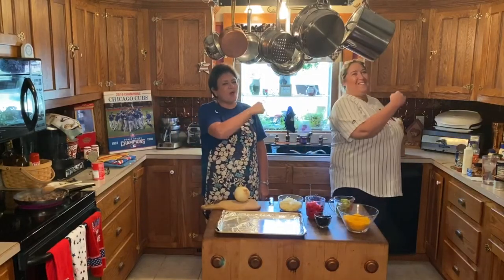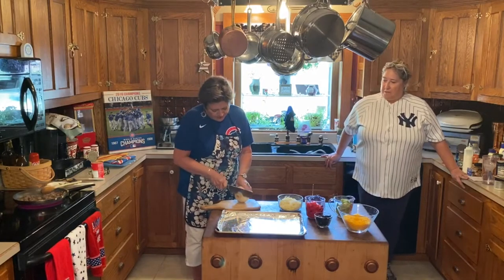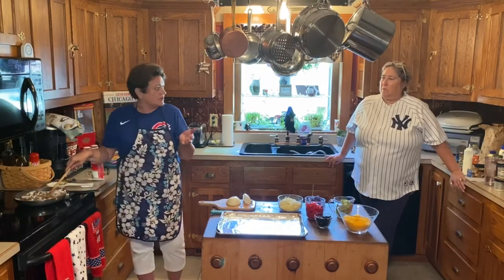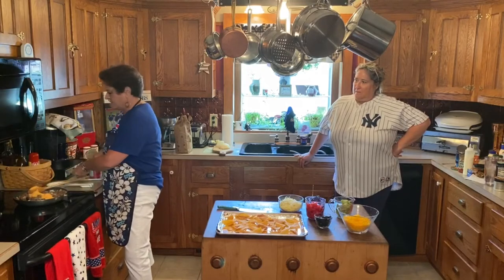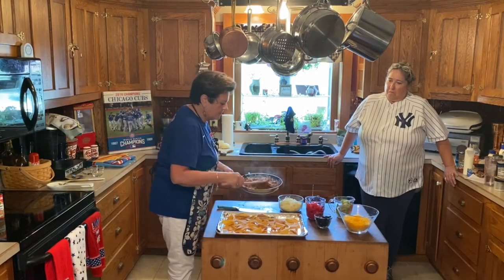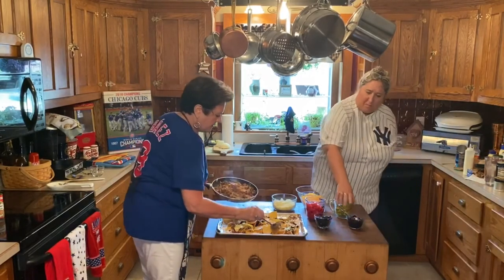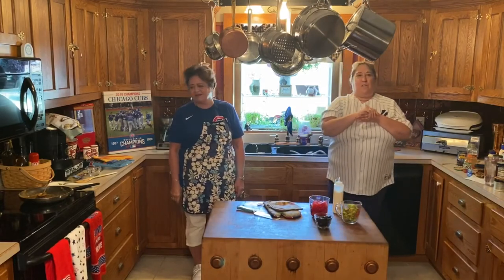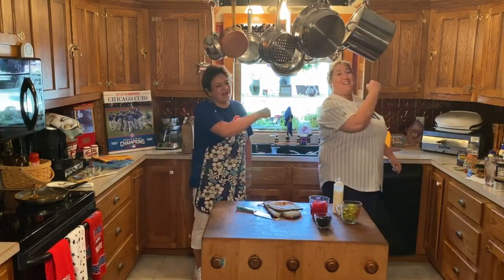Episode 41 - Jose Macho Nachos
Aunt Annie and Grandma Jayne make Oven Baked Macho Nachos! They also show the proper way to cut an onion!